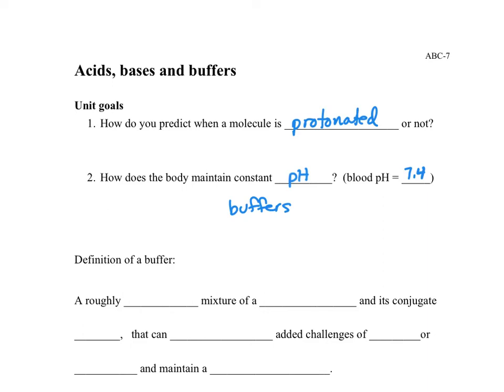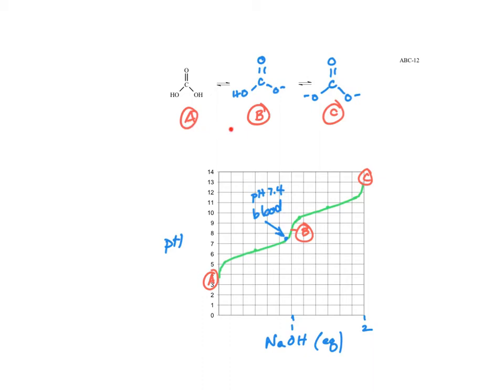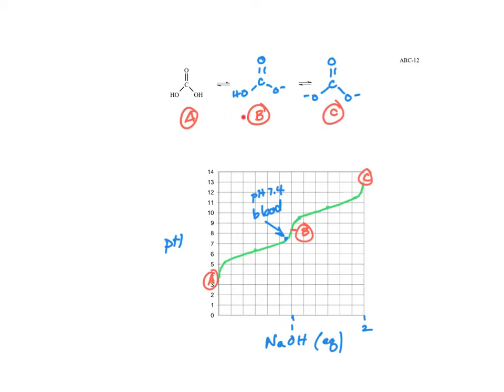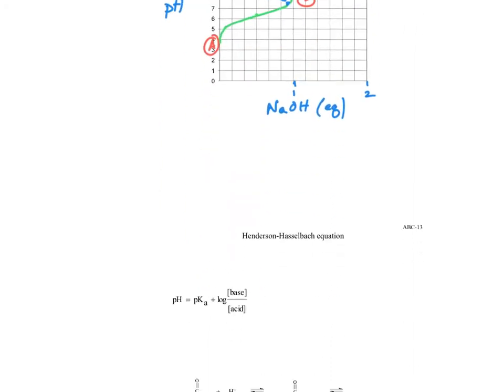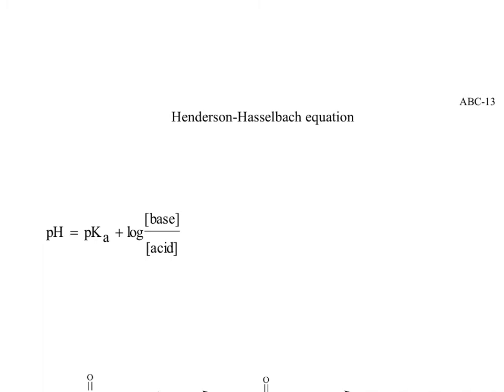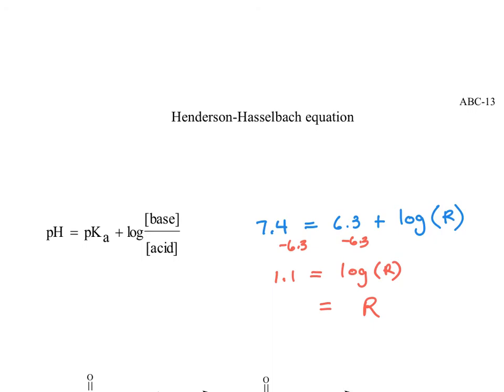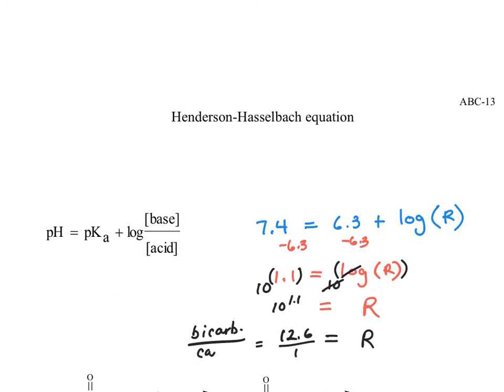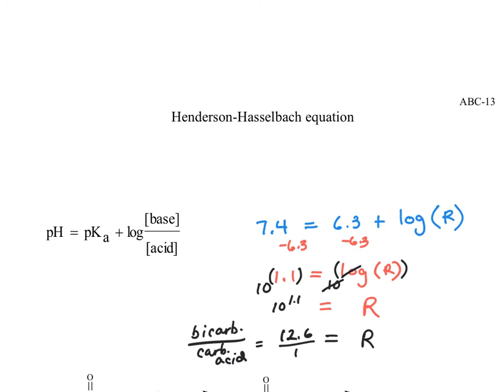B Henderson Hasselbach equation 200807